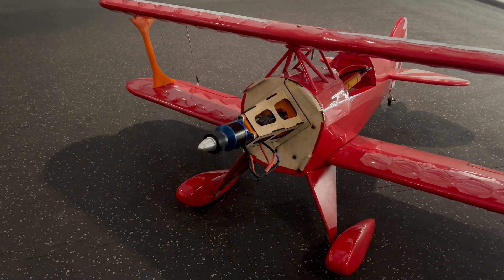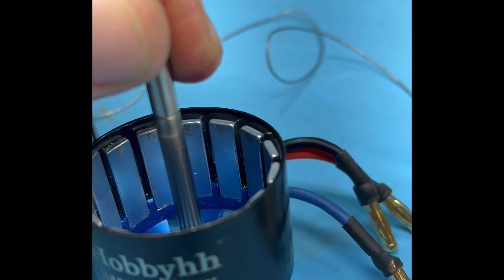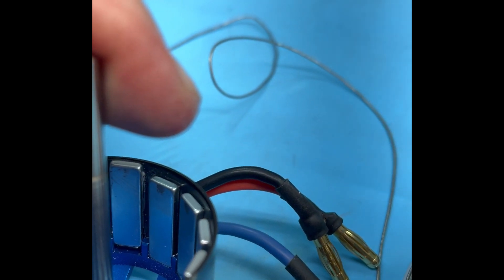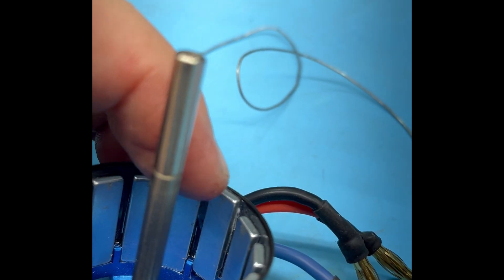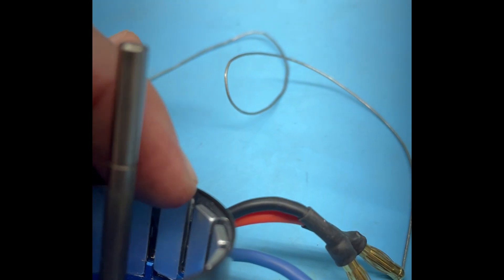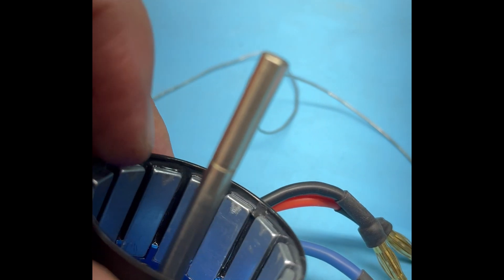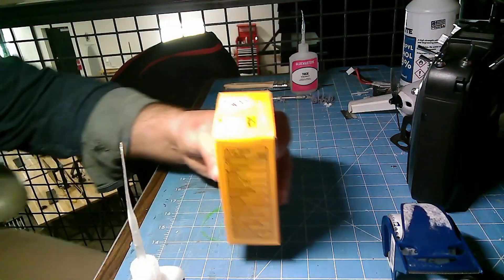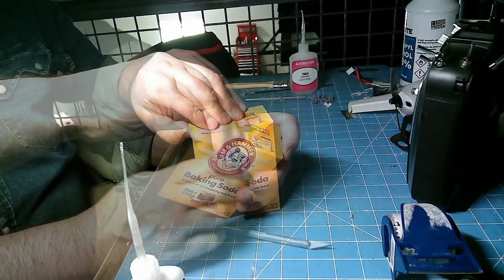How to fix a bad RC plane brushless motor with Baking Soda?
I had a cheap Brushless motor that failed even before the first flight.  This was my hack for getting the motor up and running again.